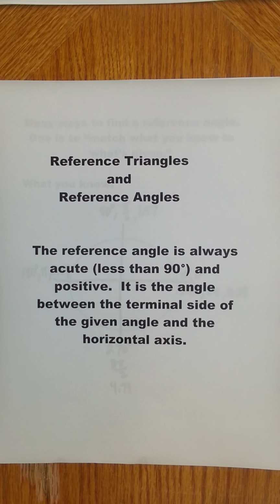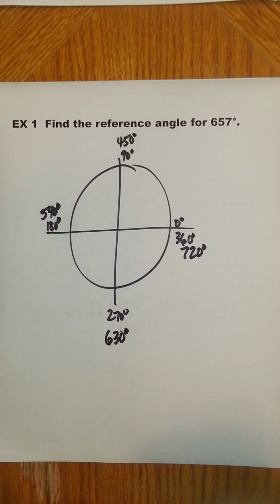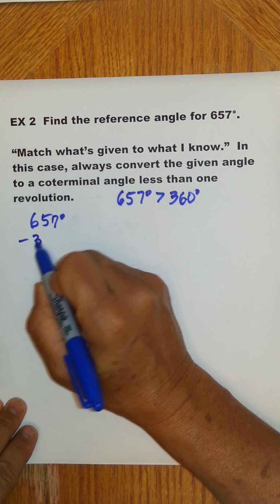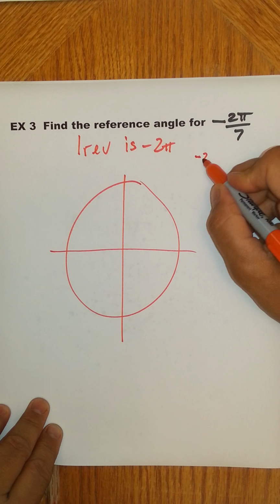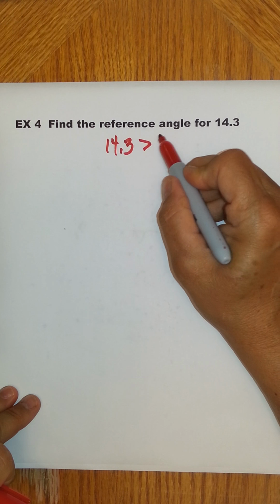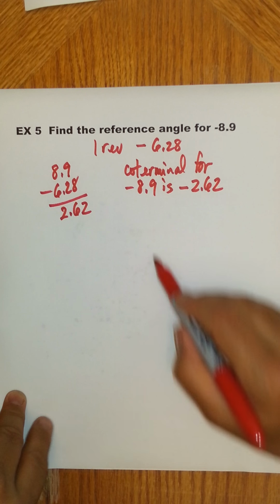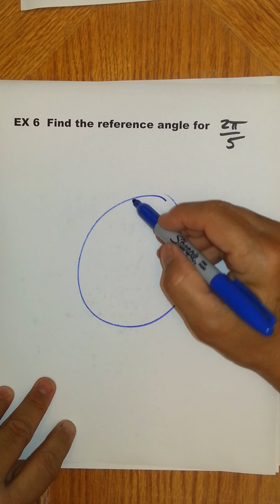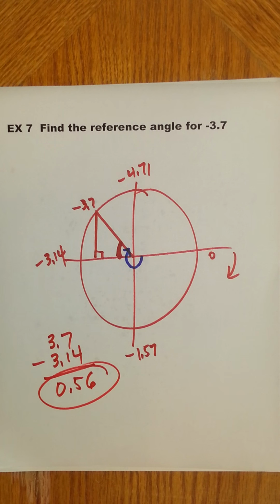Reference Triangles and Reference Angles